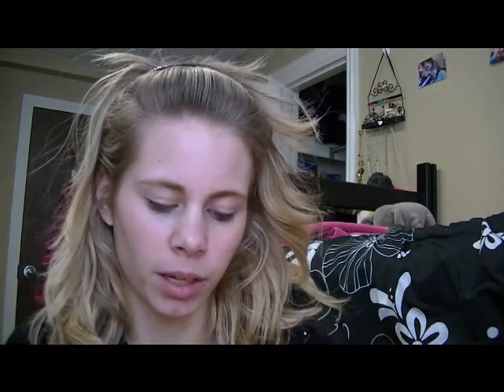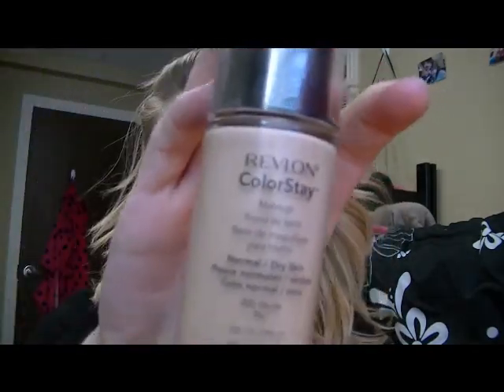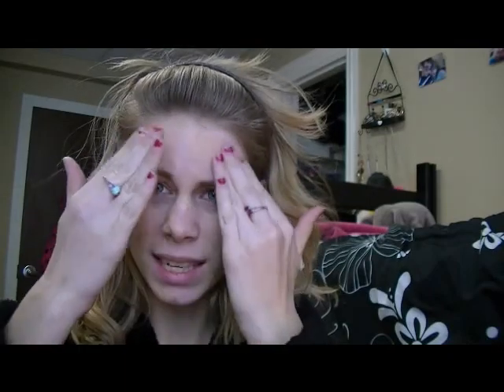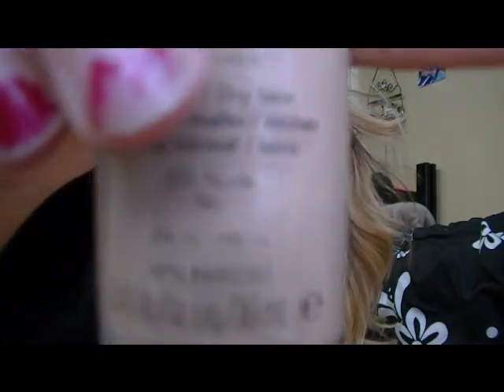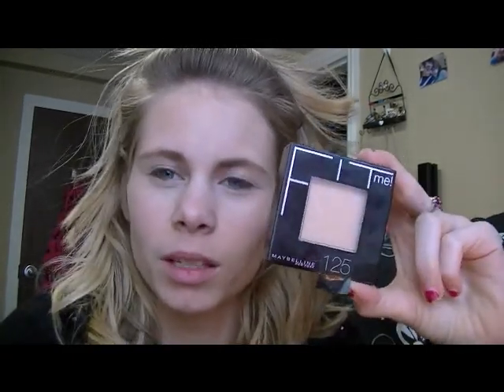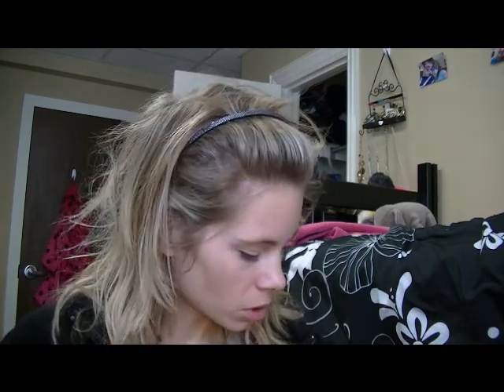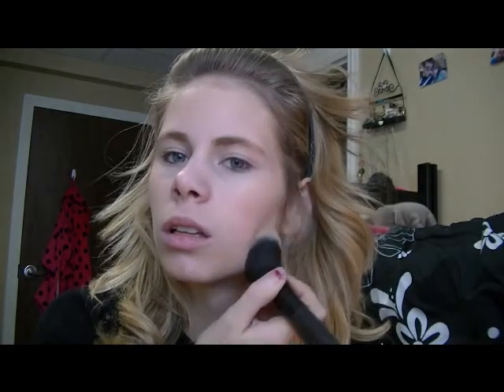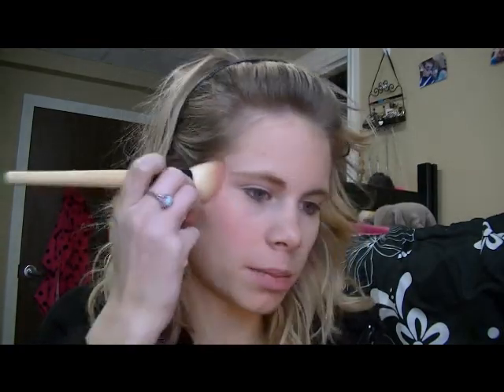Updated Foundation Rountine